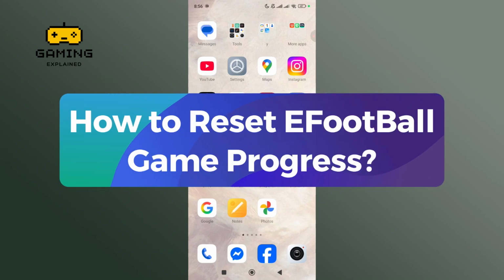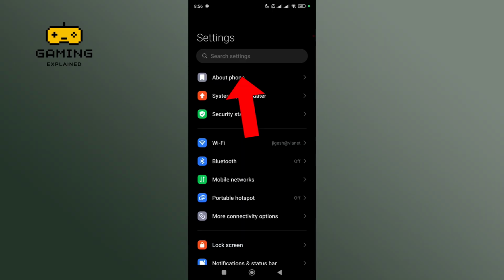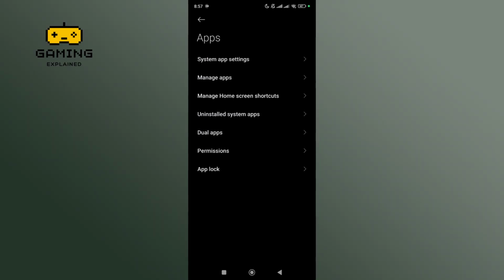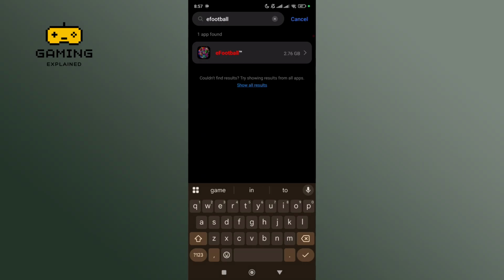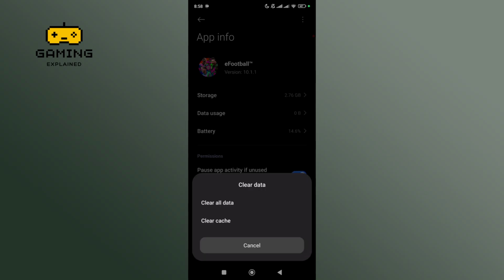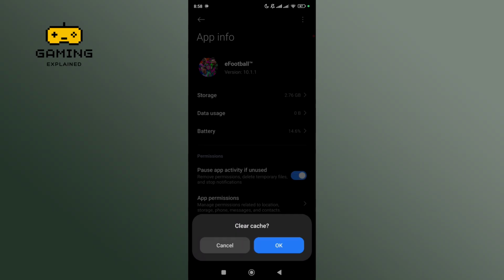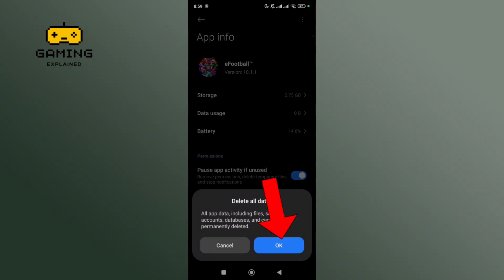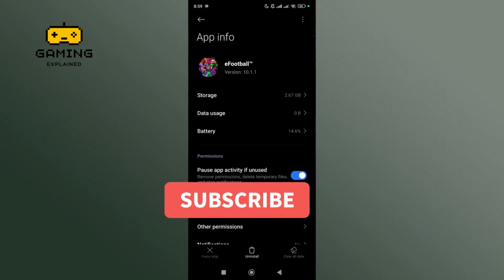How to Reset EFootBall Game Progress 2025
Welcome to Gaming Explain, your step-by-step guide for all gaming tutorials! In this video, I’ll show you how to reset eFootball game progress safely and correctly. Whether you want to start fresh, fix errors, or switch accounts, this tutorial explains every method clearly on both Android and iPhone. I’ll guide you through deleting saved data, unlinking accounts, and restoring default settings without confusion. If your progress is not resetting or you face login issues, I’ll also share simple troubleshooting tips. Follow the steps carefully to avoid losing important data.